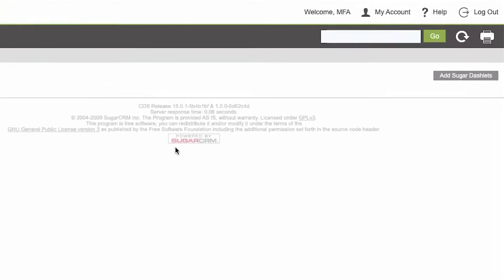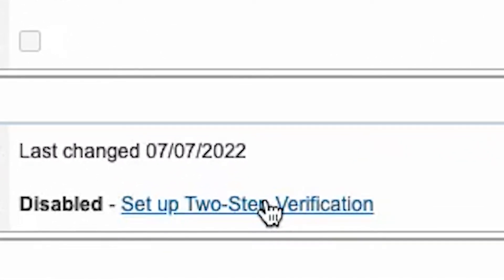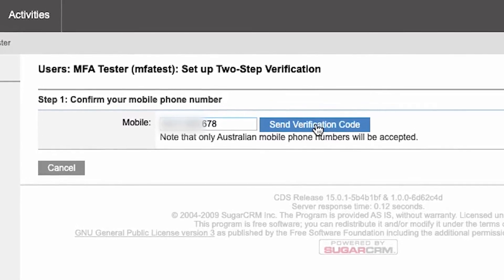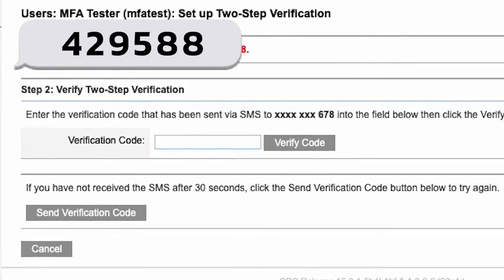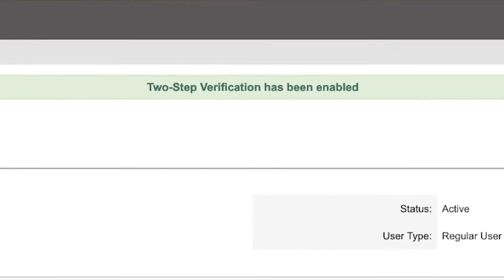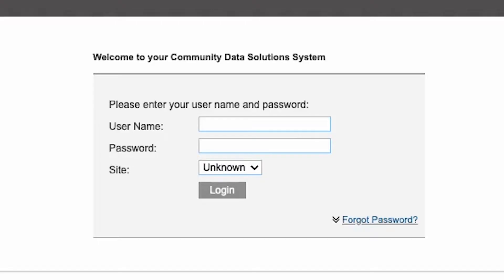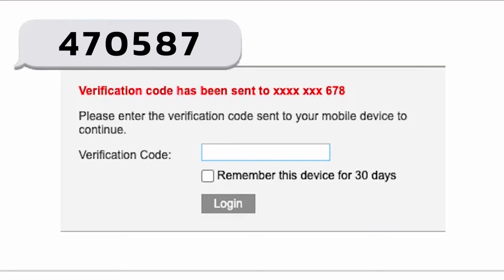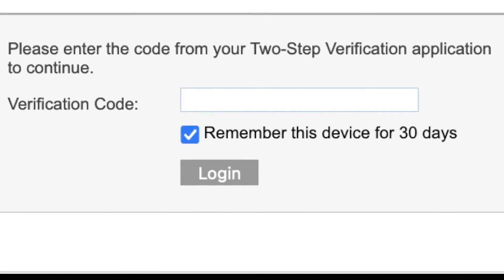How to use Multi Factor Authentication (MFA) - SMS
How to install and use Multi Factor Authentication (MFA) or Two Factor Authentication (2FA) with your CommunityDS database.

If you have any problems installing or using MFA, please call our support team: 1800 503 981

Community Data Solutions provides affordable case management solutions for the community sector in Australia.